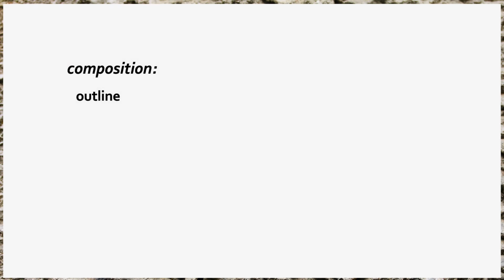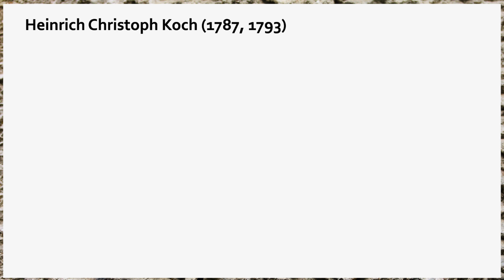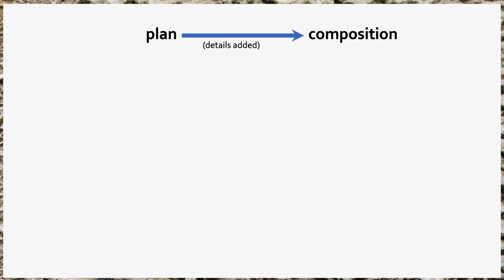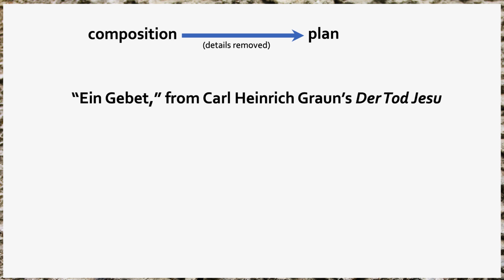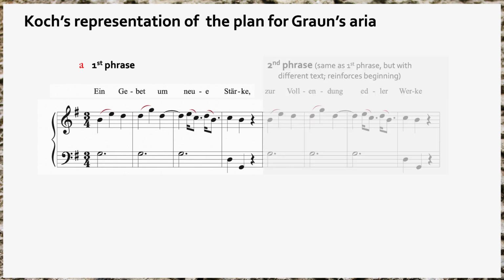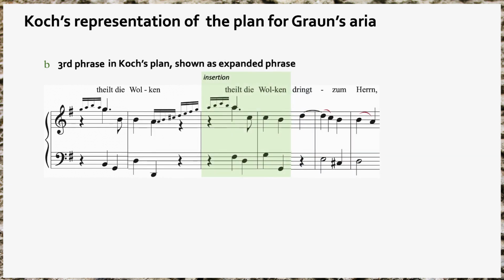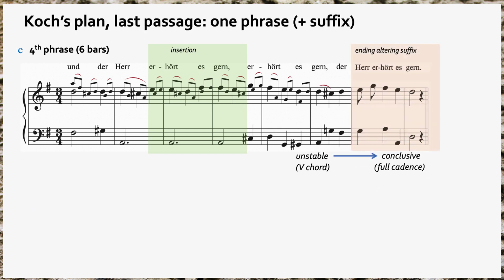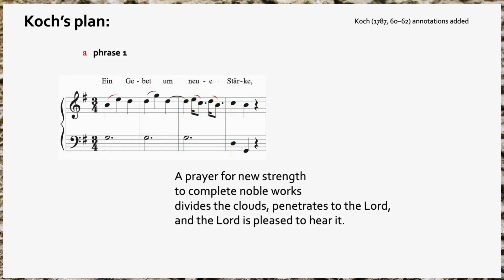SMT-V 10.1 "Best Laid Plans . . . and Others: An 18th-Century Compositional Outline"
A standard strategy for music analysis is to reduce out the less essential elements of a composition so as to arrive at a type of musical outline of the work. Both the benefits and problems with such an approach are highlighted in one of the first analyses along these lines, an examination by Heinrich Christoph Koch (1787) of the aria “Ein Gebet” from Carl Heinrich Graun’s oratorio Der Tod Jesu.

narrator: Poundie Burstein